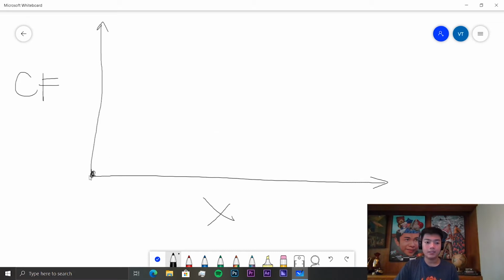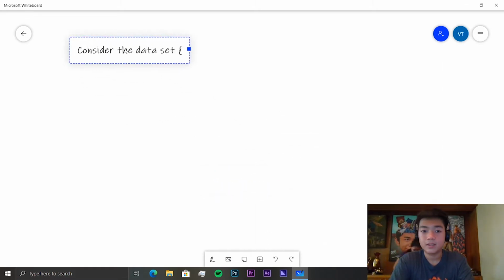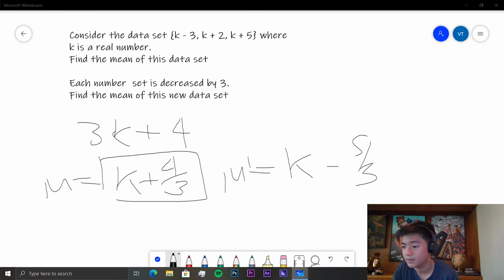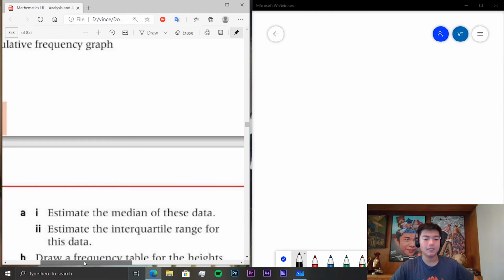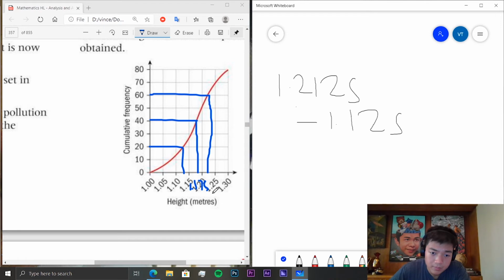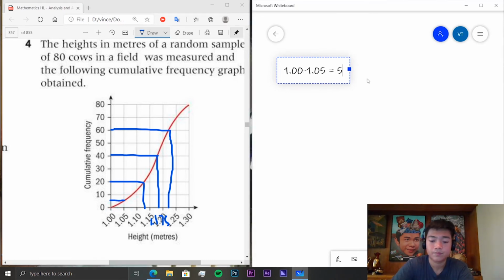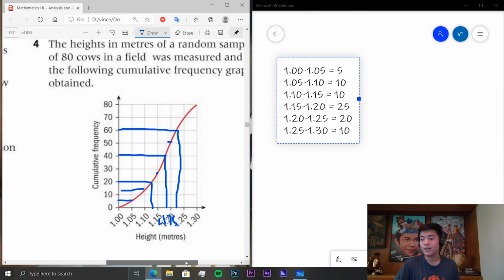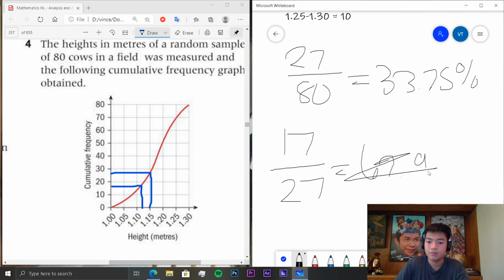Chapter 5.3.3 | Turning (Stationary) Points | CodingBytes IB Math Analysis Speedrun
In this video, Vince speedruns the final section of chapter 5.3 of the IB Math Analysis and Approaches HL textbook. This section contains problems involving cumulative frequency.